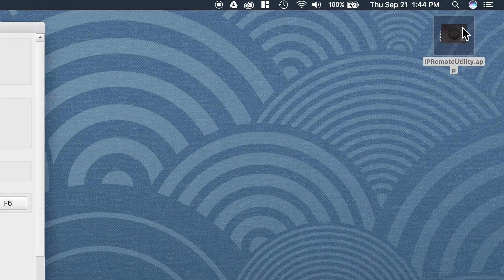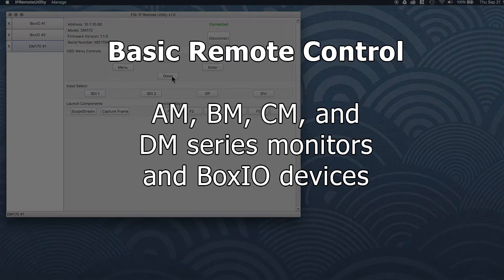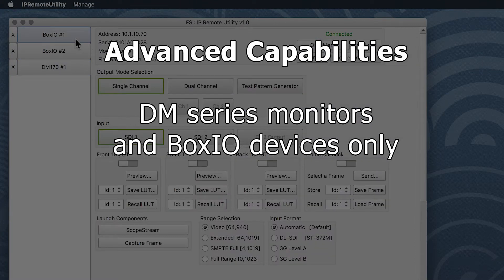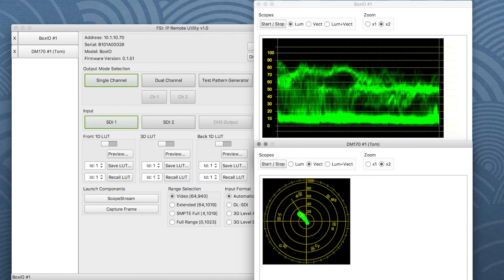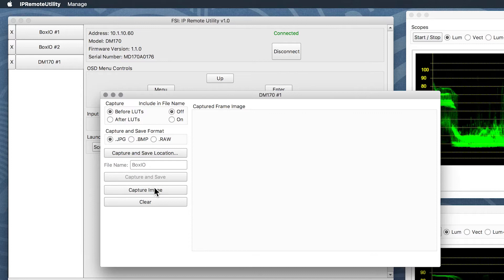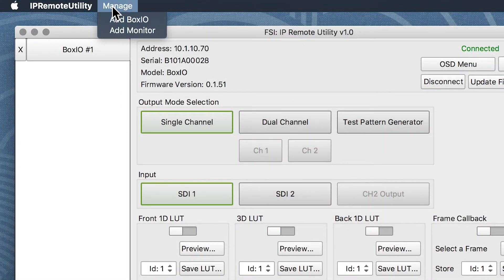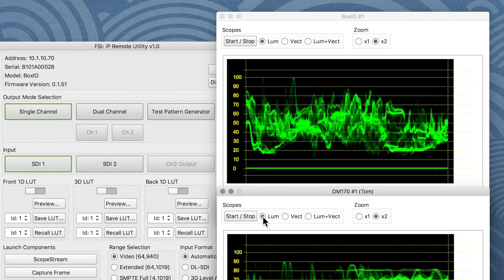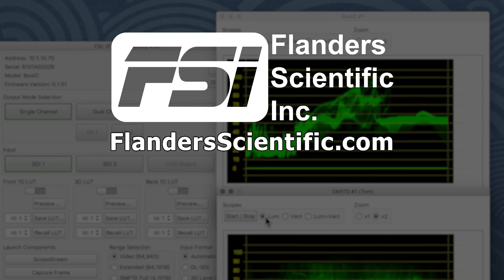New IP Remote Utility Released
The new FSI IP remote utility combines monitor control AND BoxIO control into a single powerful application.